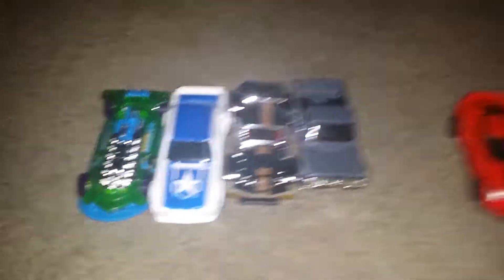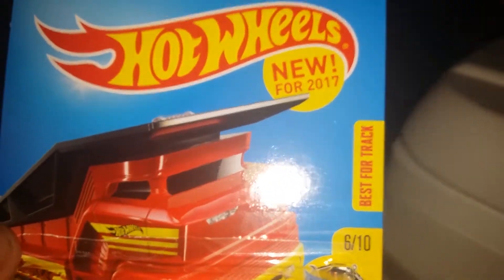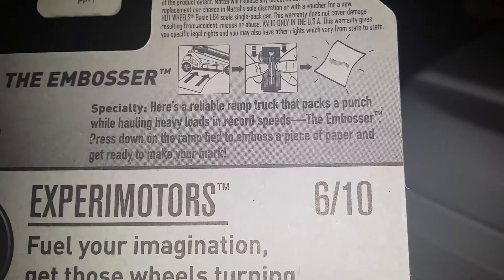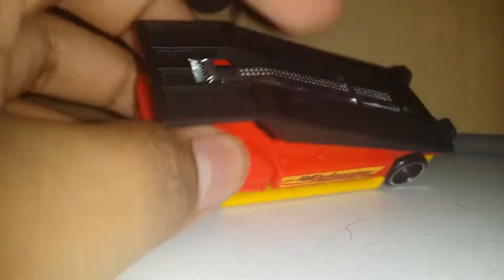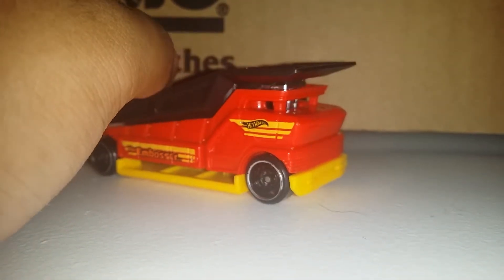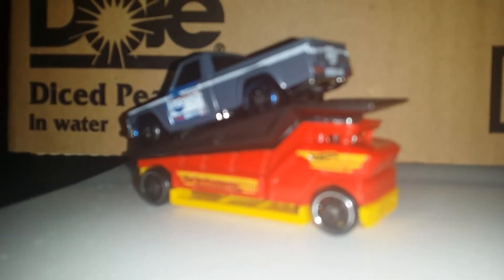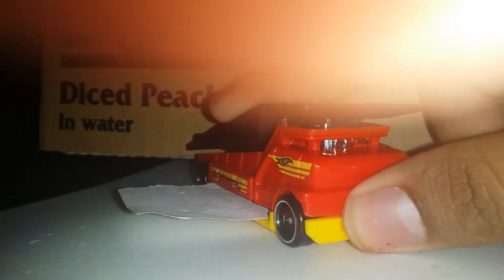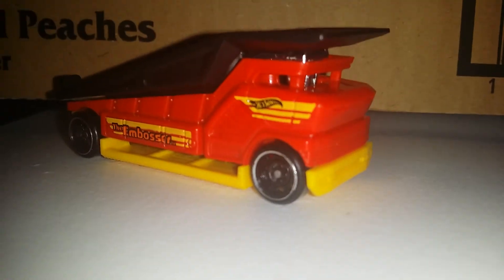2017 Hot Wheels #244 Experimotors 6/10 The Embosser (new Model)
The is a ramp truck holding for cars and slide a paper in the hole press it down and you have the hot wheels symbol.